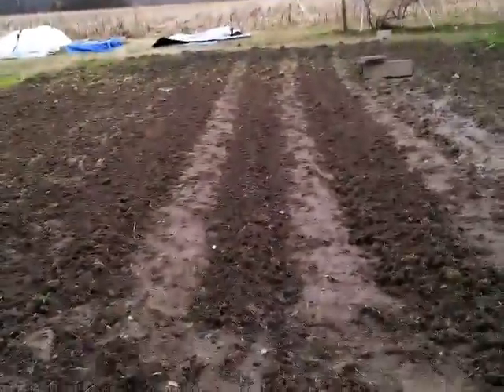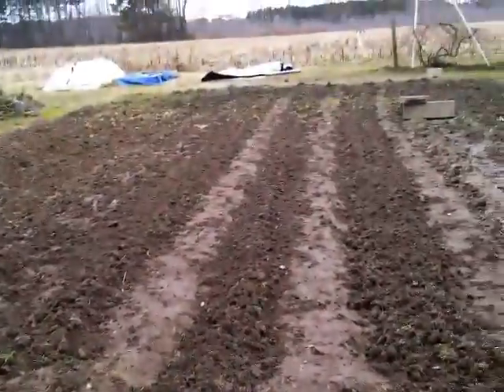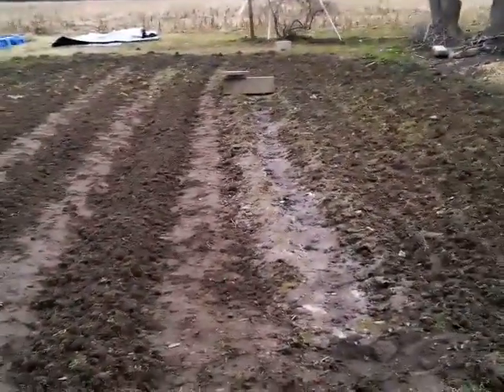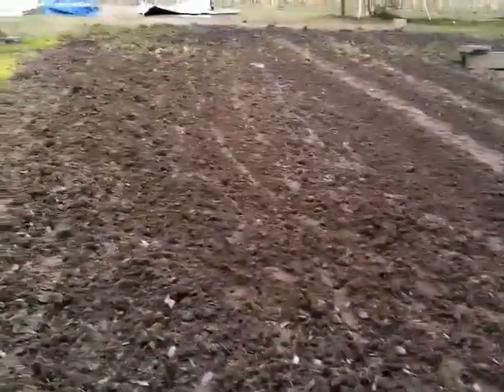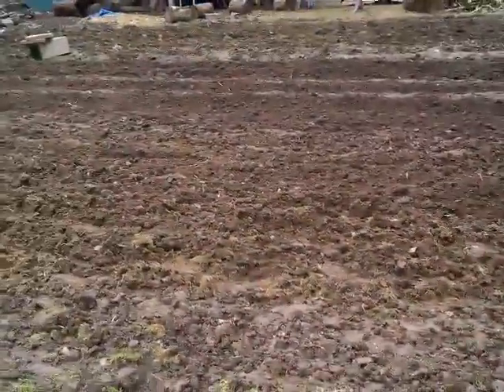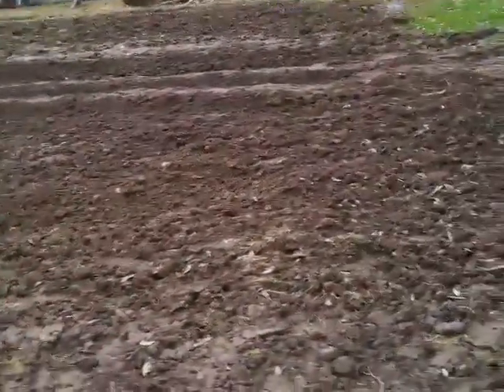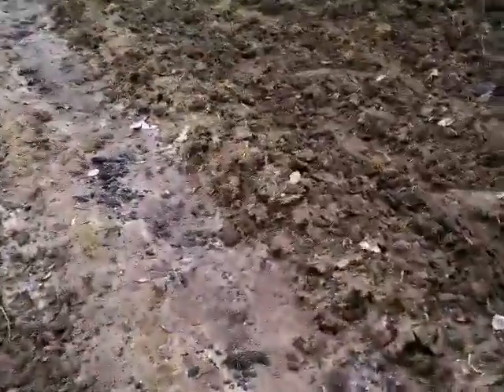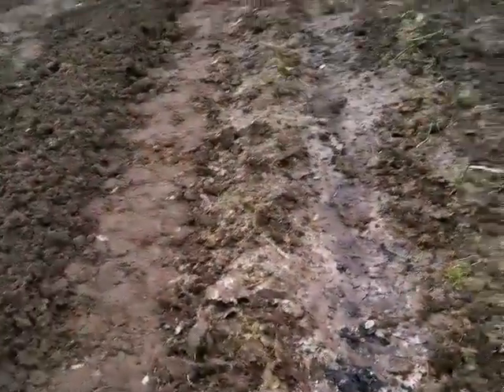Planting peas- no tractor- No problem- practical self-reliance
Showing how you can have a garden without a tractor and a good size garden at that!  What would you do if you realized you had to plant a garden for your family?  The our forefathers didn't complain but planned for their un-certain times.
Growersolutions.com
HossTools.com
Harvestright.com